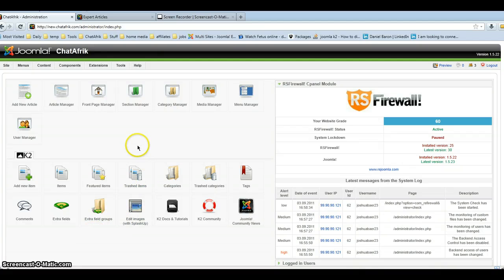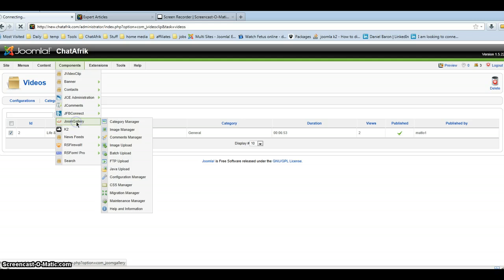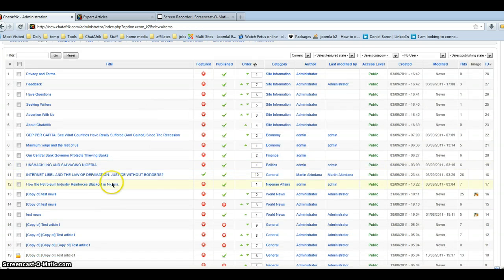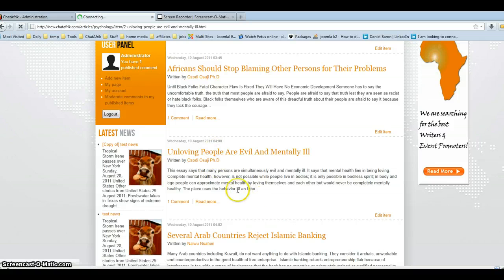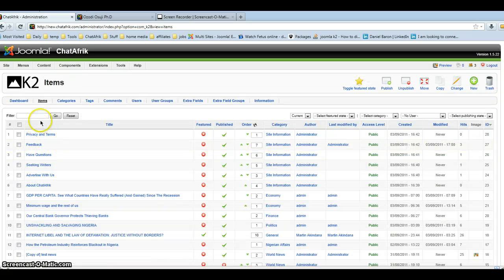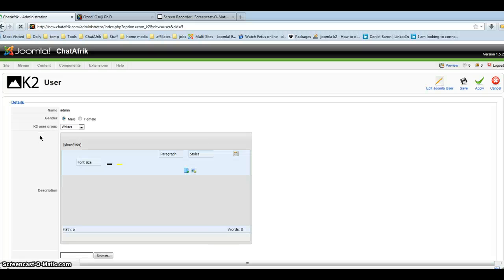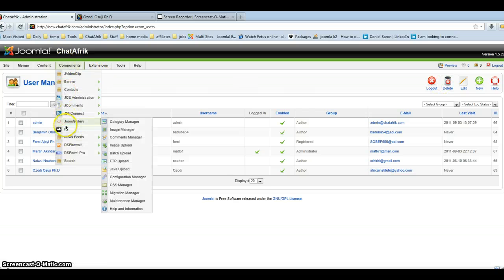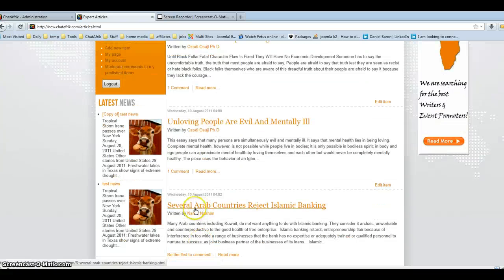User creation with k2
For the new chatafrik site